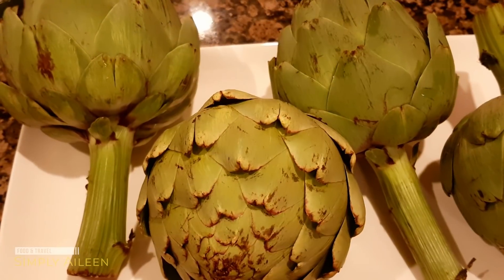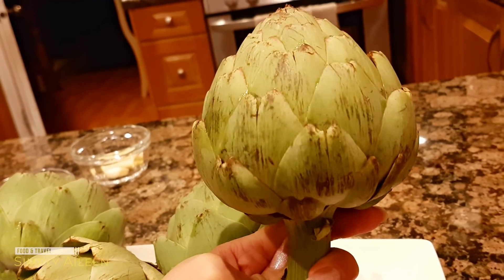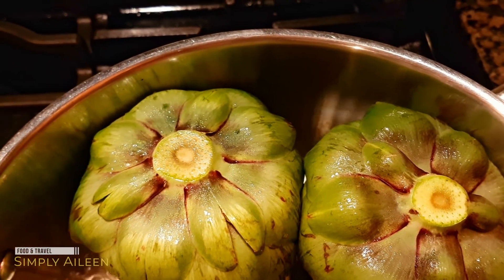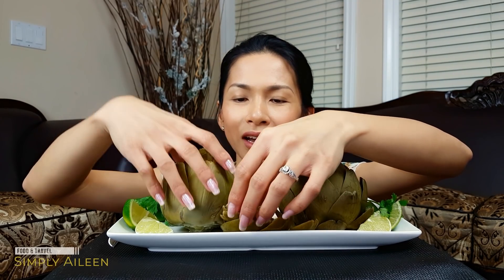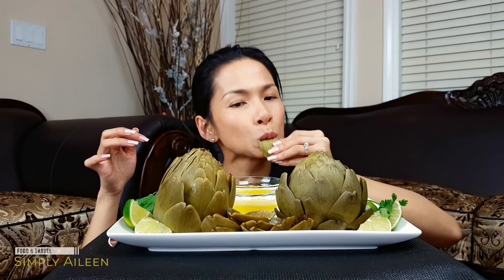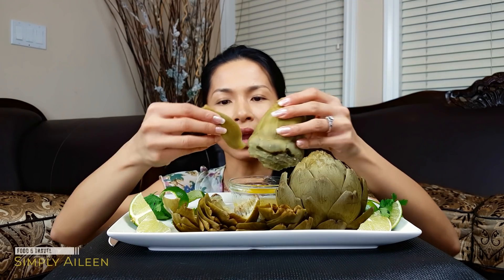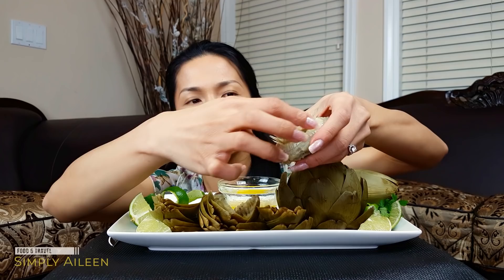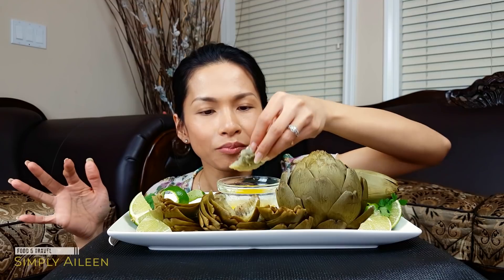Artichokes with Butter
First time eating Artichokes.

Lần đầu tiên mình ăn bông Atiso chấm với bơ. Cảm ơn các bạn xem video và chia sẻ.